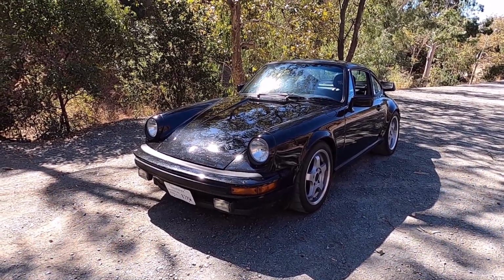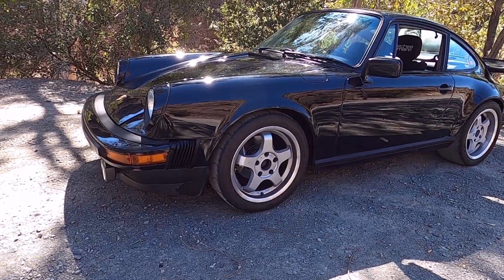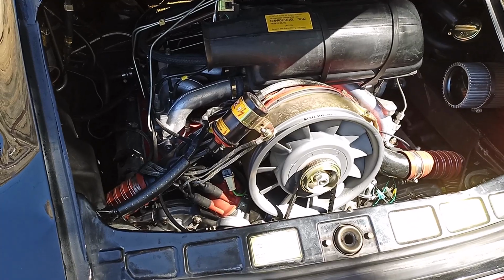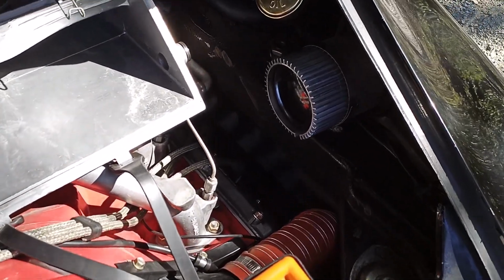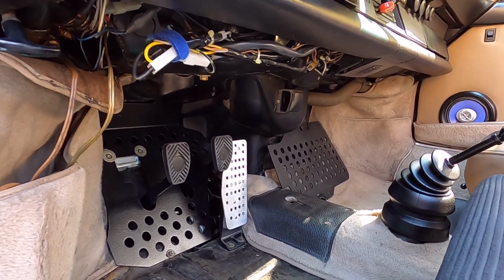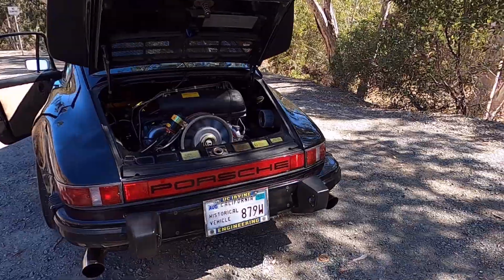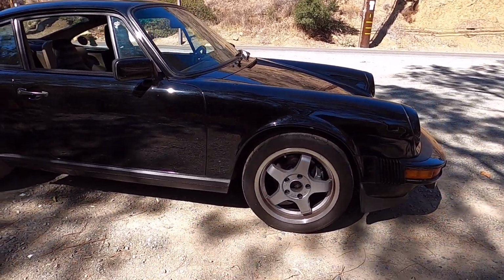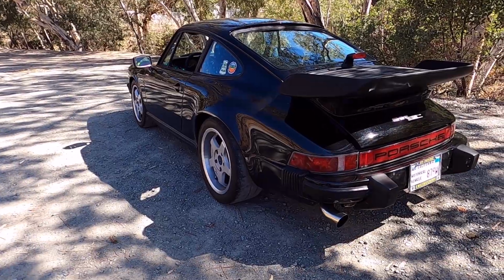Tour & Review Of My 1983 Porsche 911 Project Car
Overview of my 1983 Porsche 911SC, stuff I've fixed along the way, current state, and future plans. Virtual cars & coffee style.